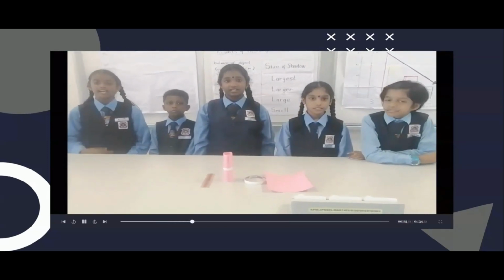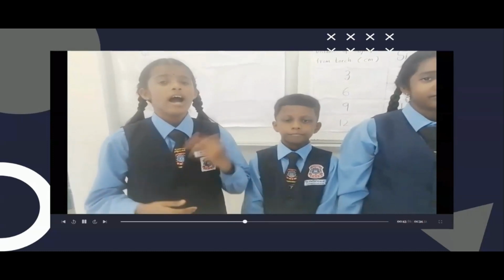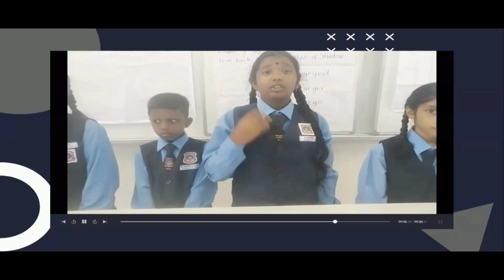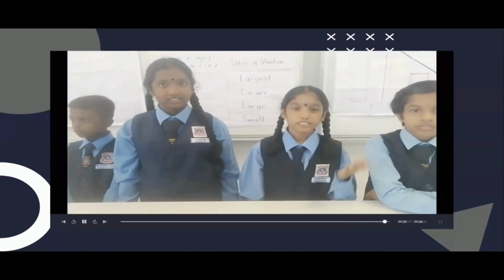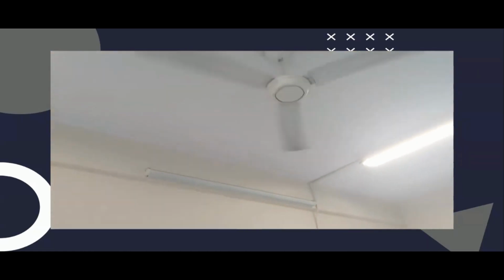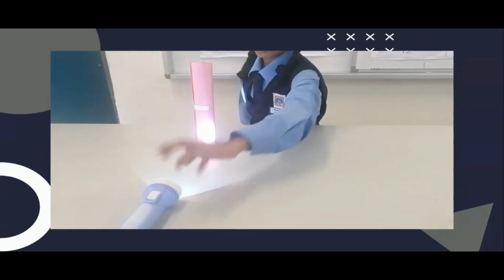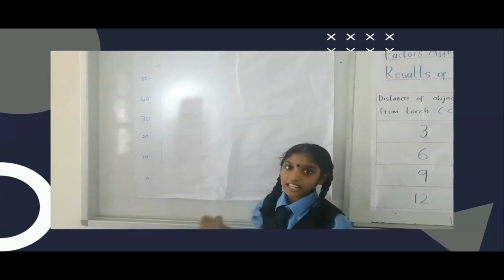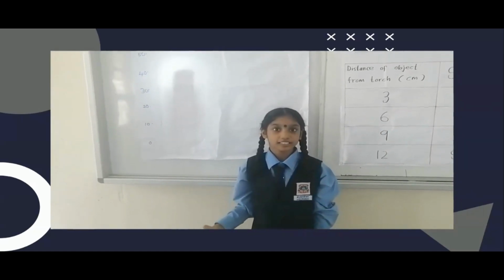ASTI FEYNMAN CHALLANGE SJKT RAWANG YEAR 4 CREATION TEAM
This video was made with SJKT Rawang 4 Ramanujam student